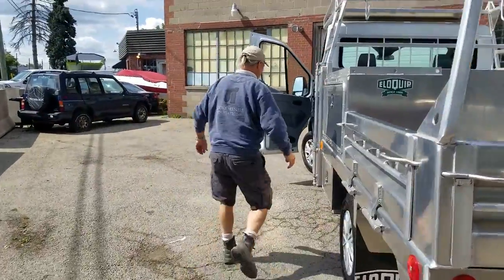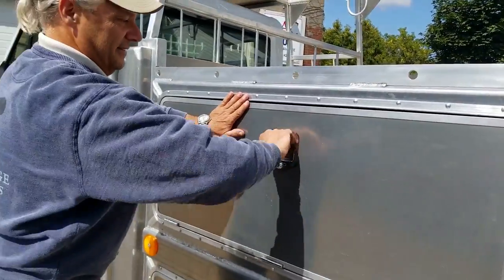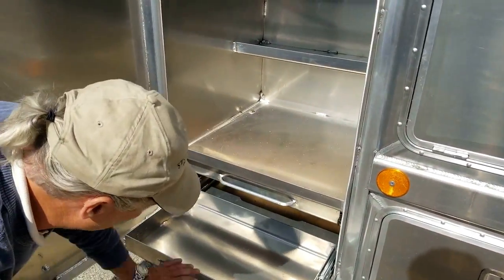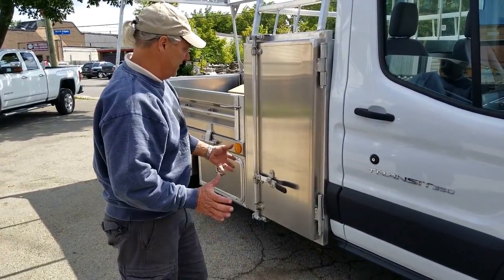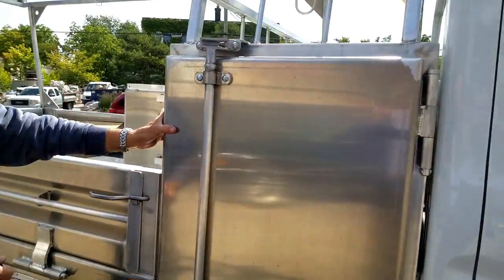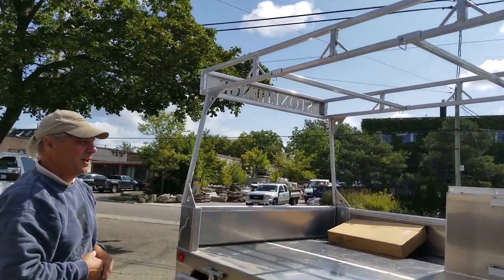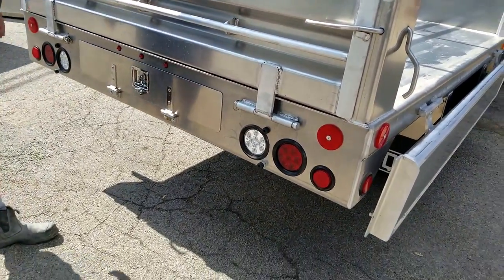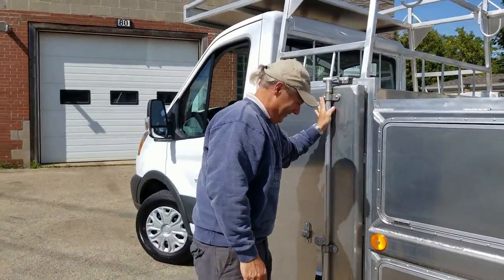Ford Transit Custom Carpenter's Aluminum Eloquip Body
This is an Eloquip Custom truck body for carpentry. Lots of really cool and innovative ideas by one of the partners Paul Adamson at Stonehenge Design and Build. Every inch of this truck was used to get the maximum capacity and storage. Paul had a vision and together with the skilled people at Eloquip we made it happen.